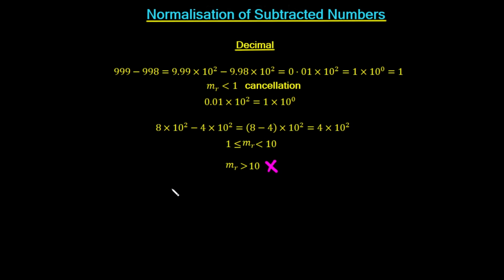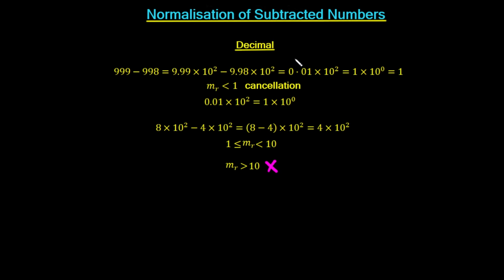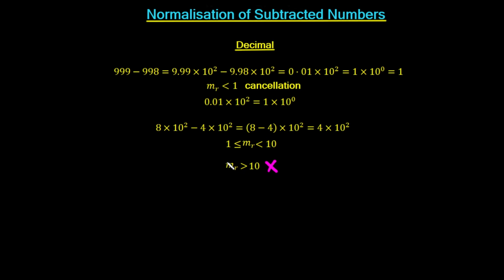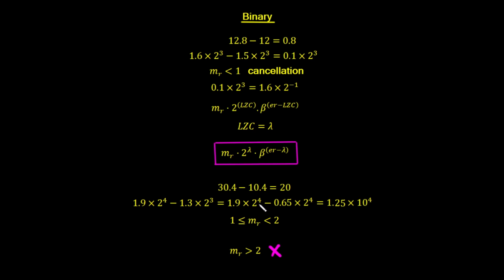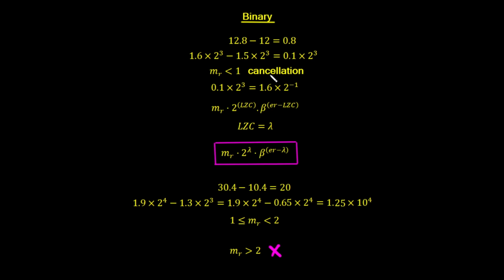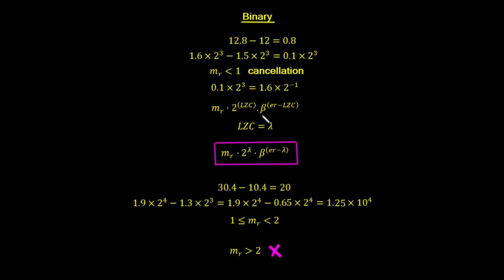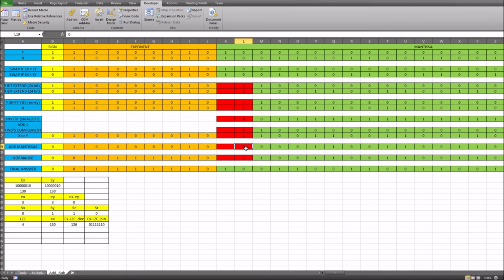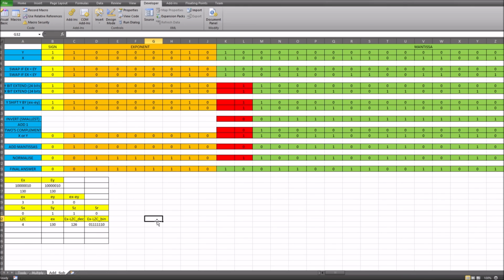Design a Floating Point Adder